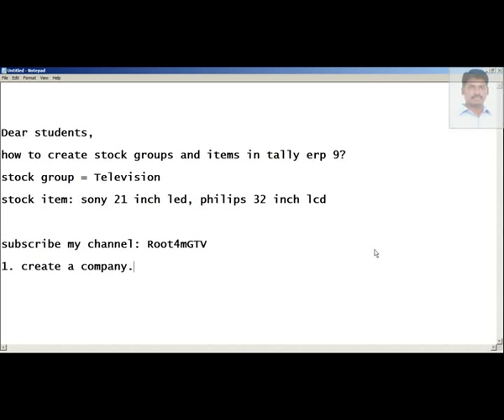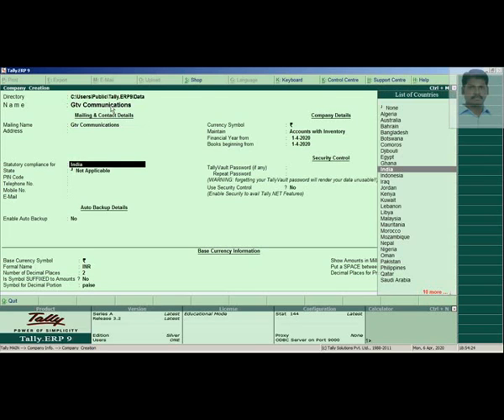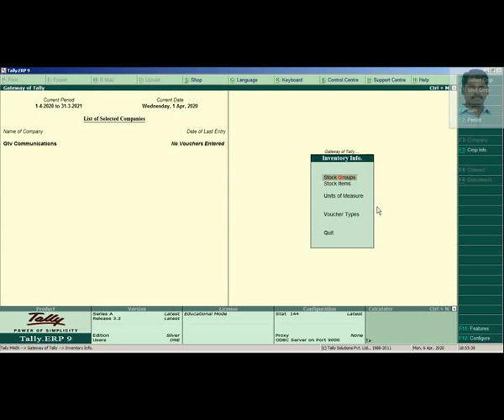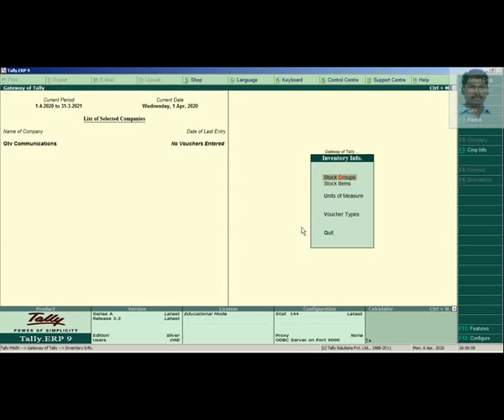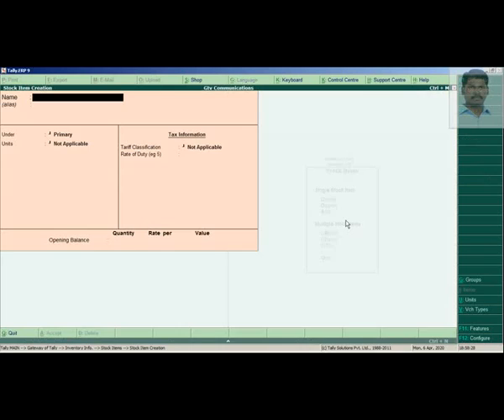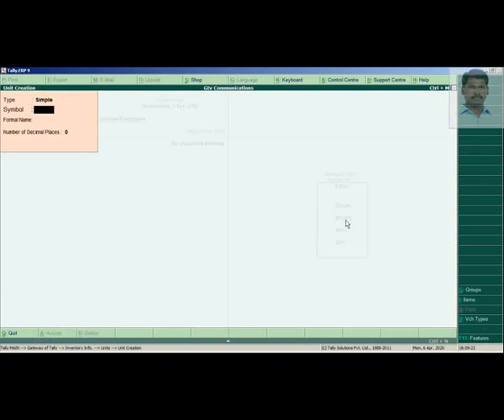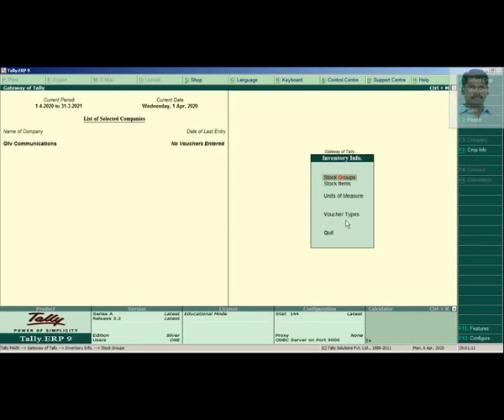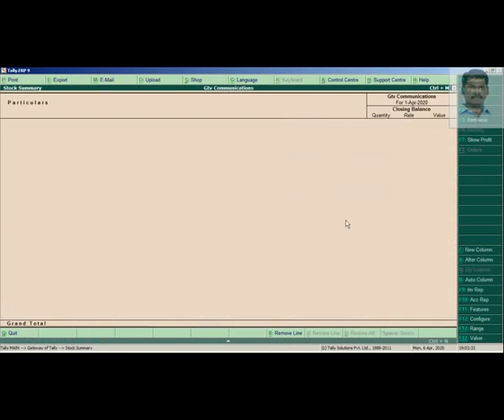how to create stock groups and items in tally erp 9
Learn how to create stock groups and stock items in Tally ERP 9.